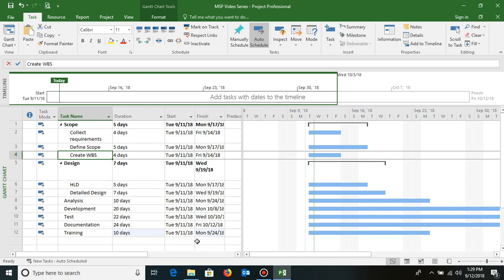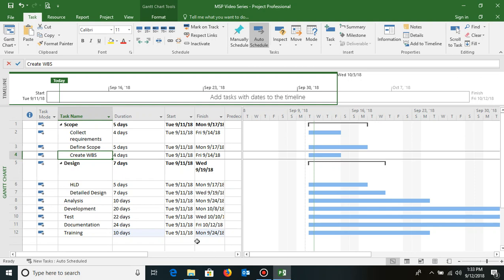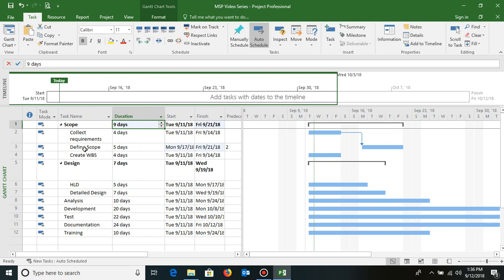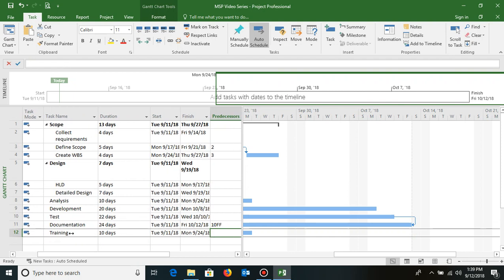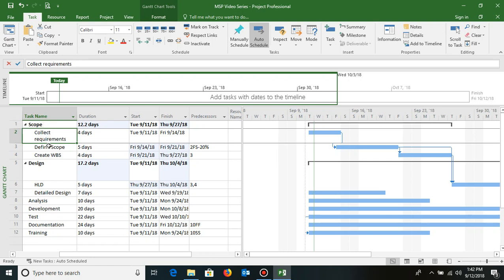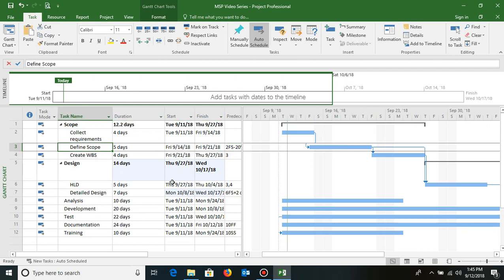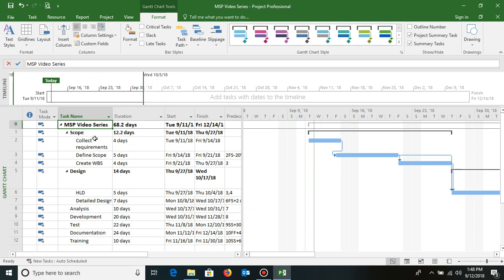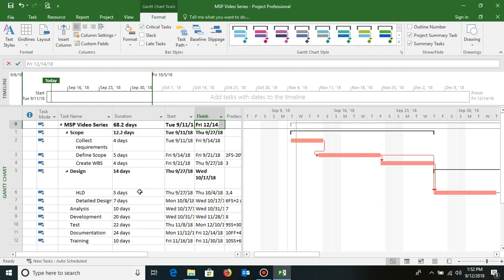6 How to Set Up Task Relationships